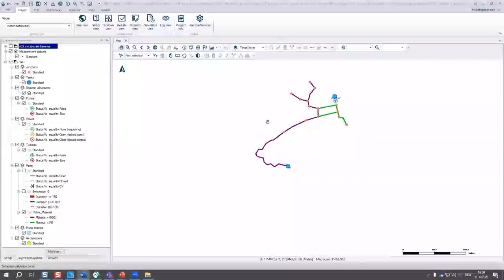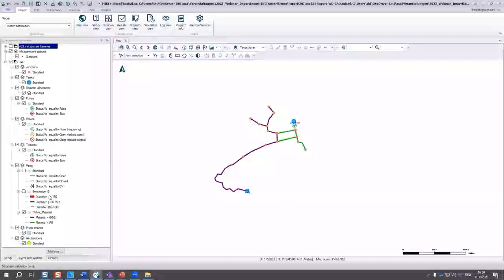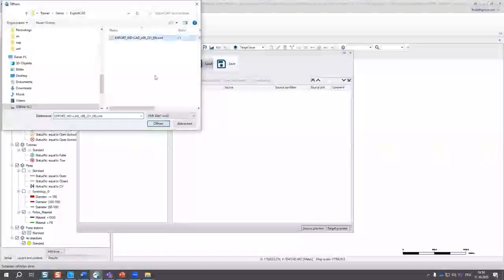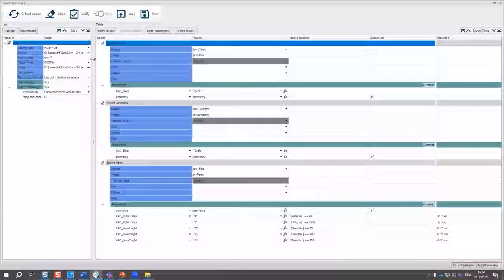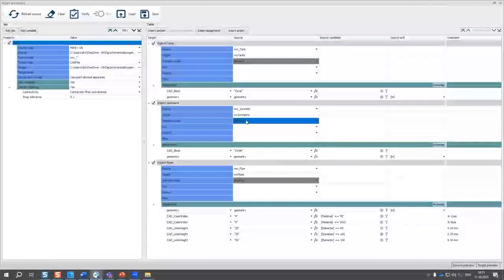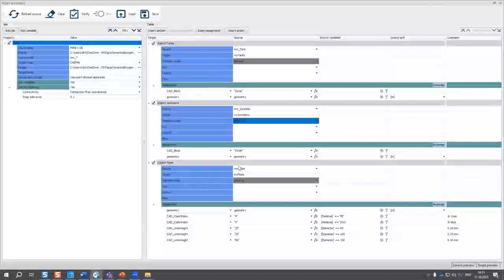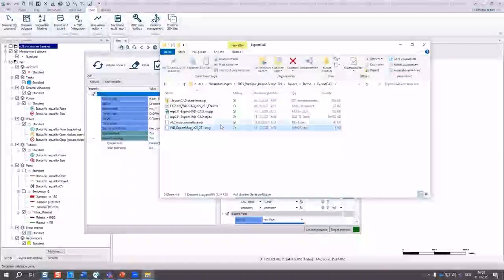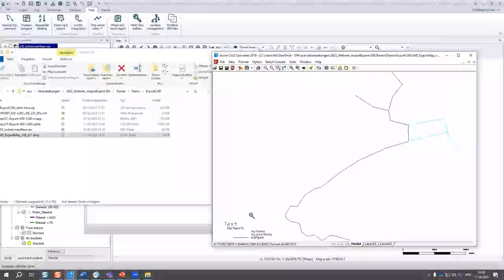MIKE+ - Getting started with the Import and Export tool | Module 5- Export to CAD